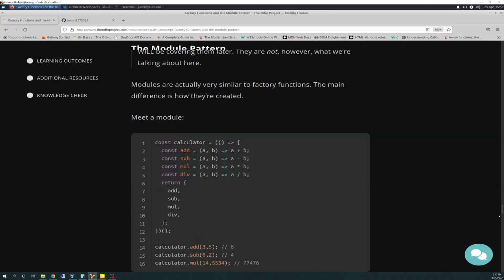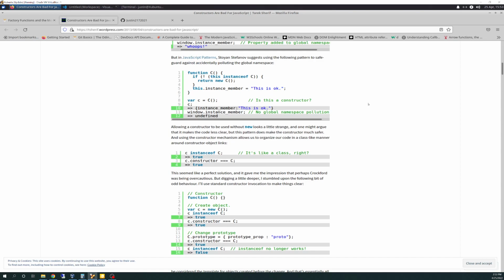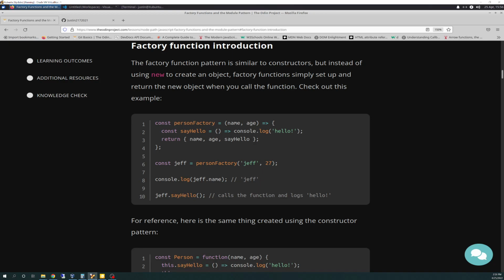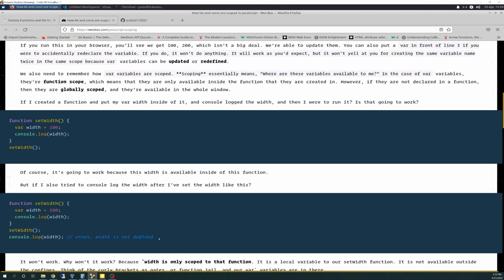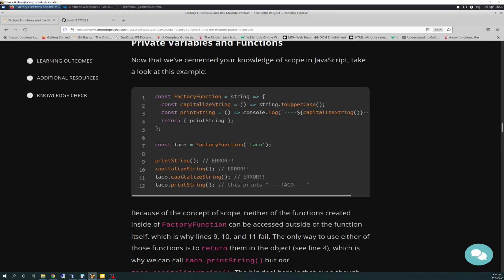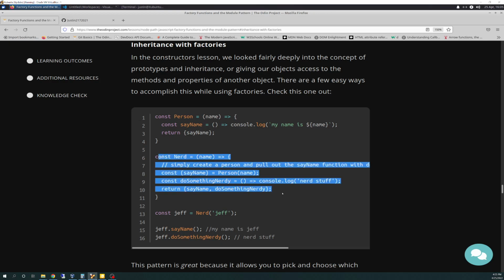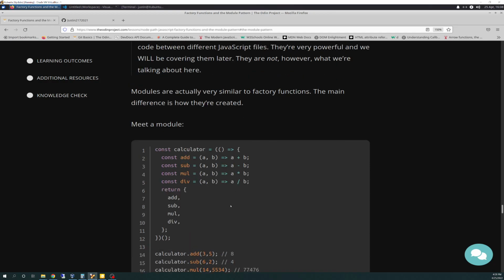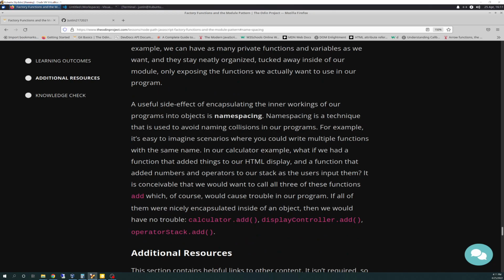The Odin Project VLOG | Day 97 CODING For BEGINNERS | JavaScript Factory Functions & Module Patterns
I completed the "Factory Functions And The Module Pattern" module of the JavaScript section for today.  No editor today, just a high level discussion of the module.  Enjoy!